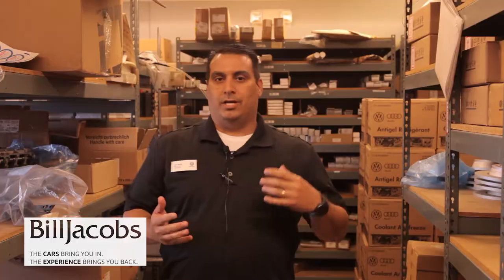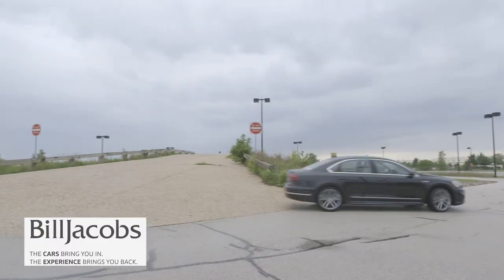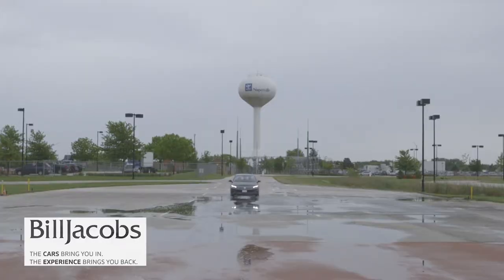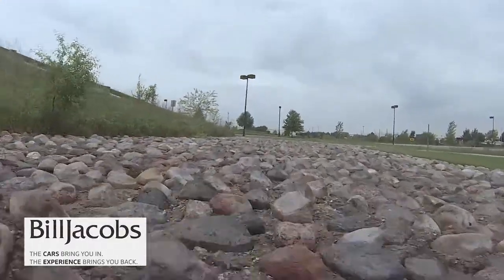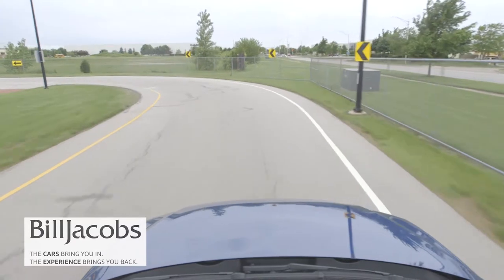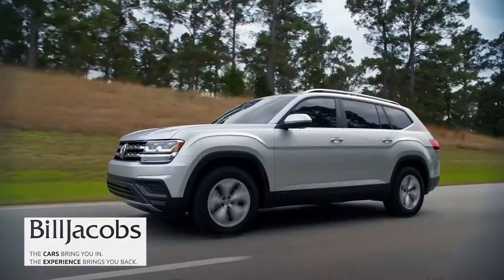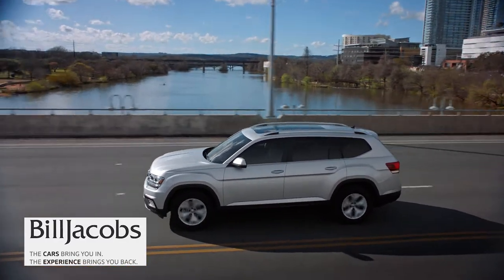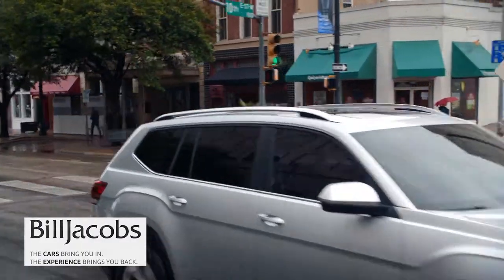Welcome to Bill Jacobs VW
Pat at Bill Jacobs wants to welcome you to Bill Jacobs VW